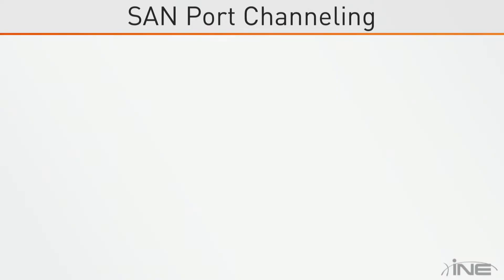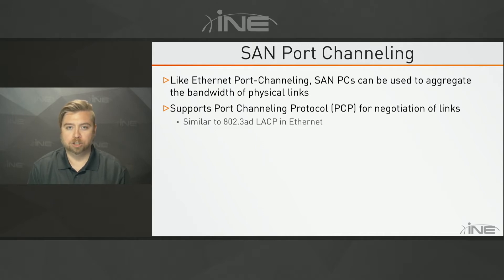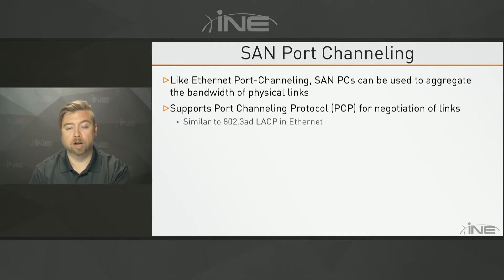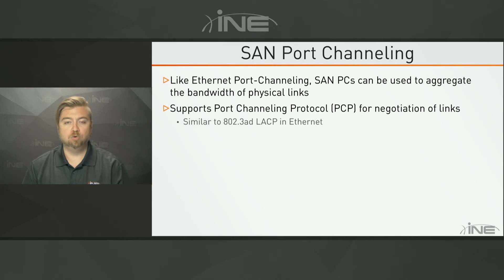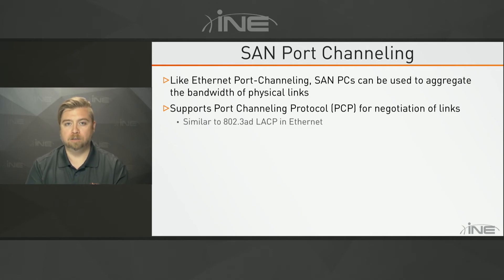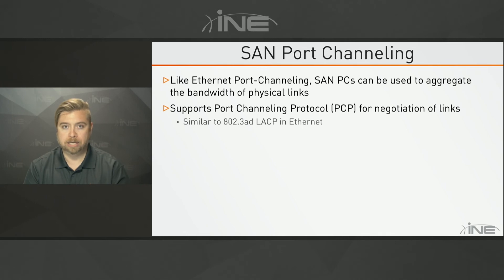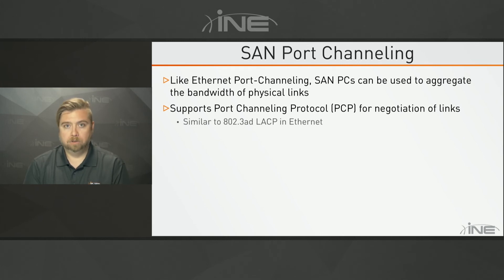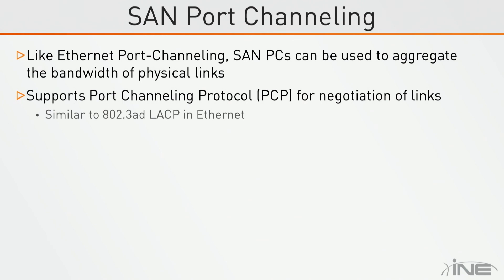SAN Port Channeling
Storage Area Networking (SAN) Switching on NX-OS

Join the world’s most highly respected and experienced team of CCIE instructors for 3+ hours of comprehensive Data Center v2 video training. This online course is taught by Brian McGahan, CCIEx4 #8593 (Routing & Switching, Data Center, Security, Service Provider), CCDE #2013::13 (Design). Follow along as Brian explains and demonstrates the technologies related to Cisco’s Nexus Switching - SAN Switching, and how it fits into Cisco’s modern Data Center v2 design. This course is part of the CCIE Data Center v2 Bundle.